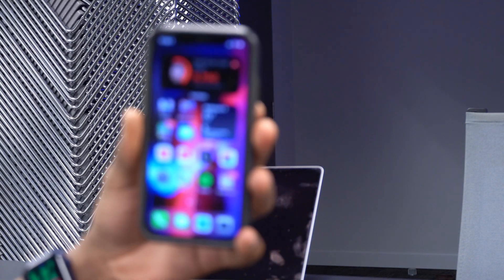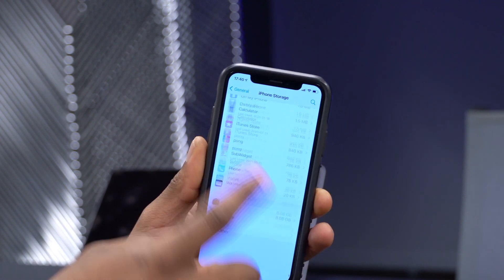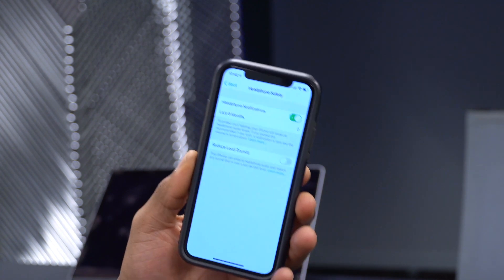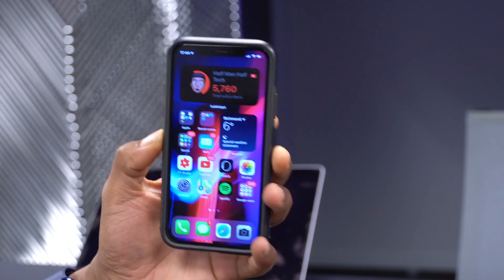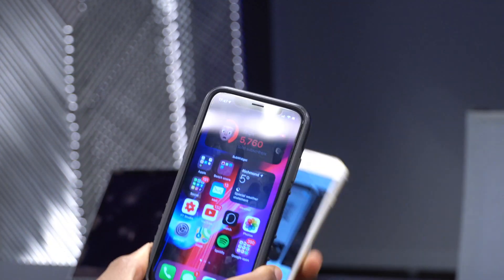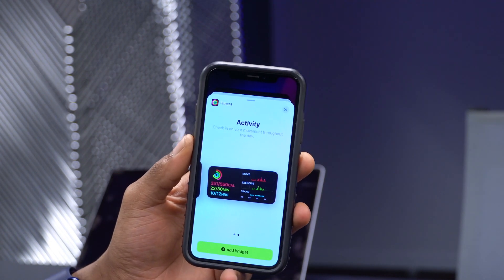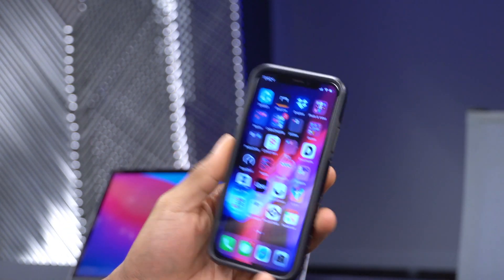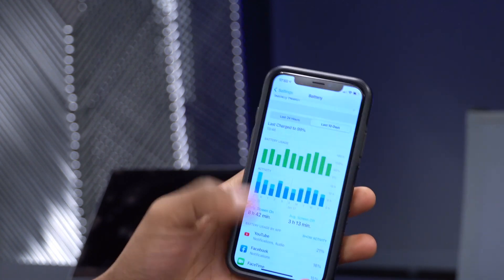iOS 14.4 is Out! - What's New? (Every Change & Update)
The Release Candidate version of iOS 14.4 is now available to developers. Apple has also published the full release notes for the update, including new details on improvements to the Camera app, bug fixes, and much more.

Apple says that iOS 14.4 includes support for recognizing smaller QR codes in the Camera app, as well as the option to classify Bluetooth device types in Settings. Notably, the update also adds new notifications for when your iPhone can’t verify if you’re using a “genuine Apple camera.”

iOS 14.4 also includes a handful of bug fixes related to HDR photography, the Messages app, and more. There is a fix for keyboard lag, which is an issue that has been plaguing many iPhone users since iOS 14 was first released.

iOS 14.4 includes the following improvements for your iPhone:

Smaller QR codes can be recognized by Camera
Option to classify Bluetooth device type in Settings for correct identification of headphones for audio notifications
Notifications for when the camera on your iPhone is unable to be verified as a new, genuine Apple camera in iPhone 12, iPhone 12 mini, iPhone 12 Pro, and iPhone 12 Pro Max
This release also fixes the following issues:

Image artifacts could appear in HDR photos taken with iPhone 12 Pro
Fitness widget may not display updated Activity data
Typing may be delayed and word suggestions may not appear in the keyboard
The keyboard may not come up in the correct language in Messages
Audio stories from the News app in CarPlay may not resume after being paused for spoken directions or Siri
Enabling Switch Control in Accessibility may prevent phone calls from being answered from the Lock Screen
The iOS 14.4 release notes do not make mention of a new Handoff experience for HomePod mini users, but this could be due to the fact that an update is not yet available for the HomePod mini itself.

iOS 14.4 RC is available to developers and public beta users via an over-the-air update in the Settings app. As usual, if the update does not immediately appear for download, keep checking as it sometimes takes a few minutes to roll out to all registered developers.

Now that Apple has released iOS 14.4 RC, we expect a release to the general public as early as next week.